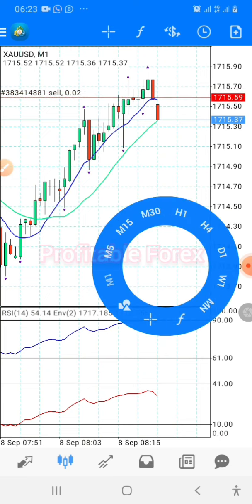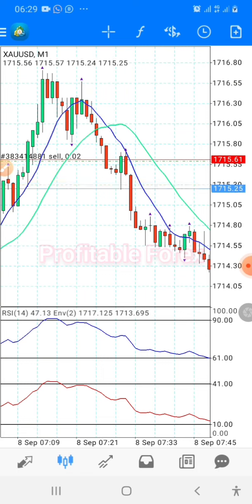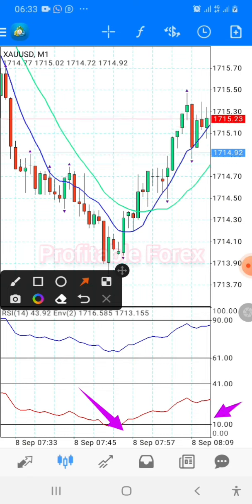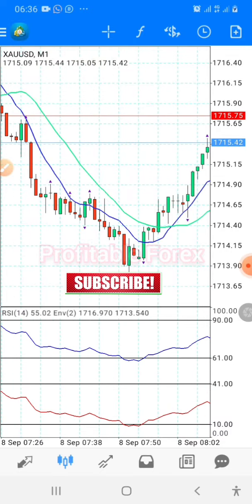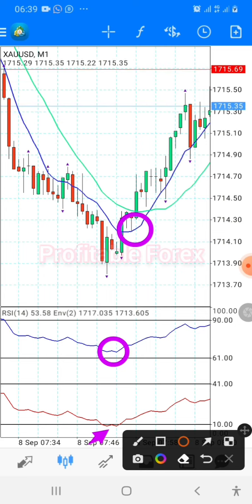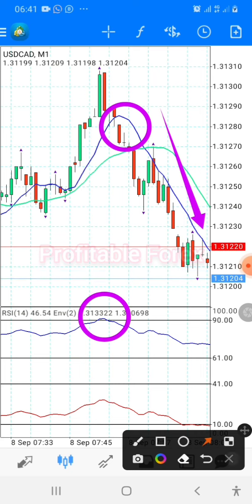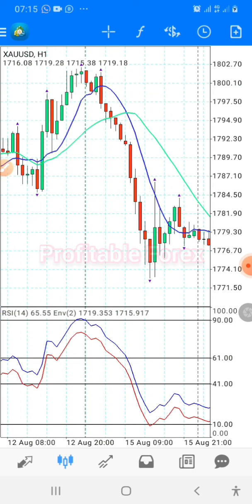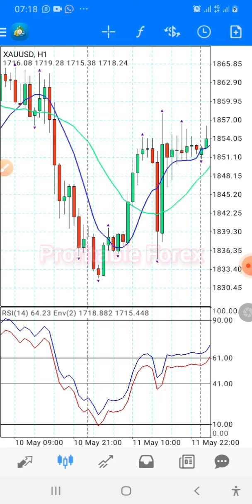Gold Scalping is Hard… Until You Learn This Simple Entry Model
Gold scalping can be confusing for beginners, especially on the 1-minute chart.
In this video, I break down my simple XAUUSD scalping strategy that makes gold trading easy to understand and easy to execute.

You’ll learn:
✅ How to scalp gold on the 1-minute timeframe
✅ The simple entry confirmation model
✅ Best London and New York session setups
✅ Stop loss and take profit placement
✅ How to avoid fake breakouts and bad entries

This strategy is perfect for:
XAUUSD beginners
forex scalpers
price action traders
smart money traders
Boom & Crash traders transitioning to gold

If you enjoy practical gold trading tutorials, like the video and comment “GOLD” below.

NOTE: Forex Trading involves risks, so ensure you master the knowledge aquired before going into actual Trading.